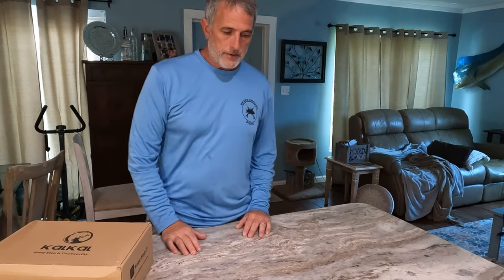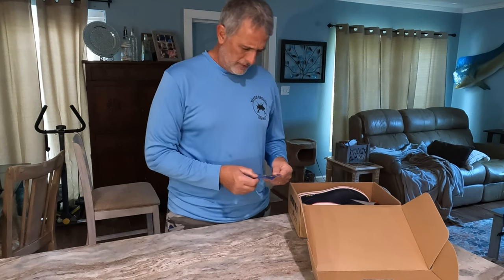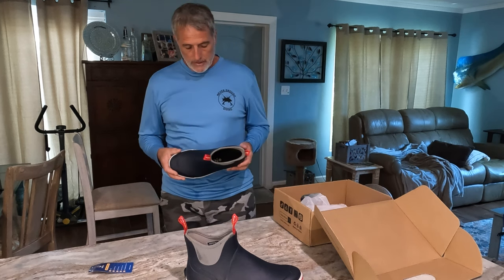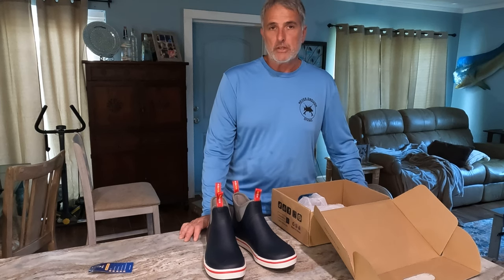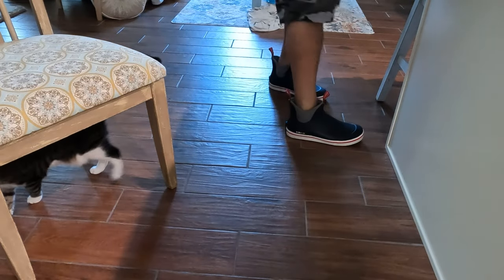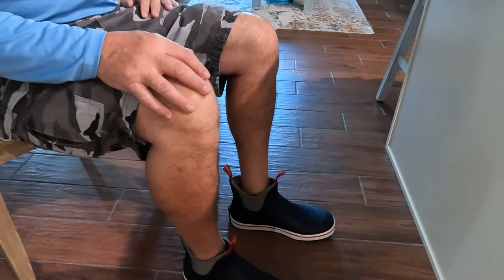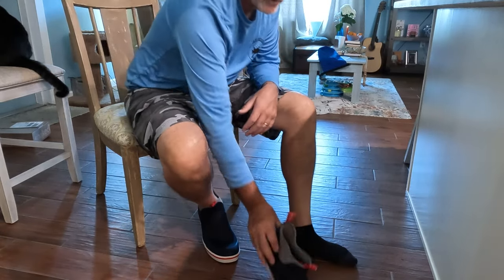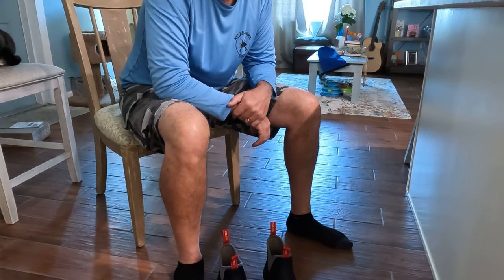KalKal Boots unboxing and review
Limited time for discount：From 10/10/2023 1:00 AMPDT to 10/28/2023 11:59 PMPD

The hashtag,

My Gear:
Tusa Scooter
Koah Speargun
Zeagle BC
Atomic Regulator
Orca Torch D570/D710